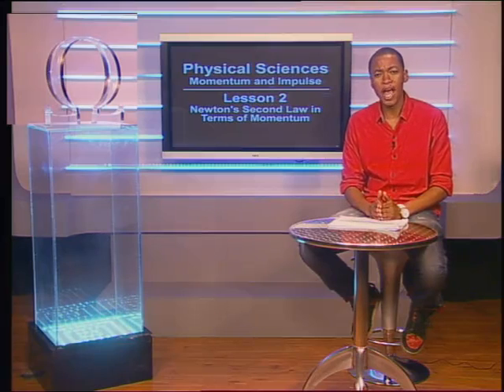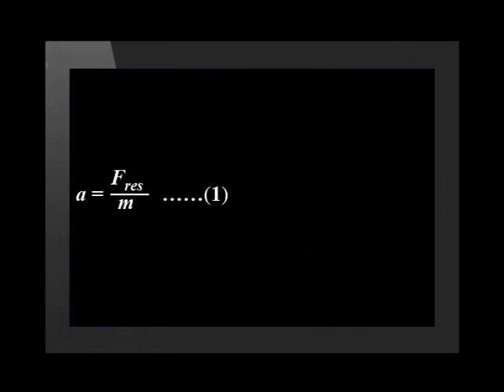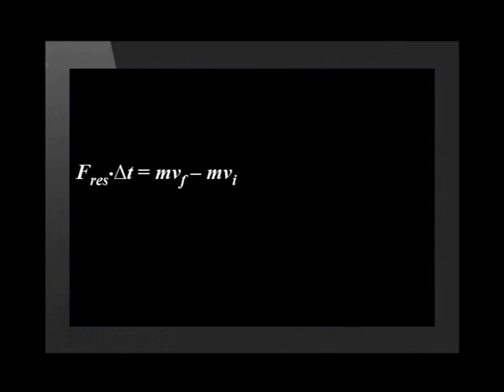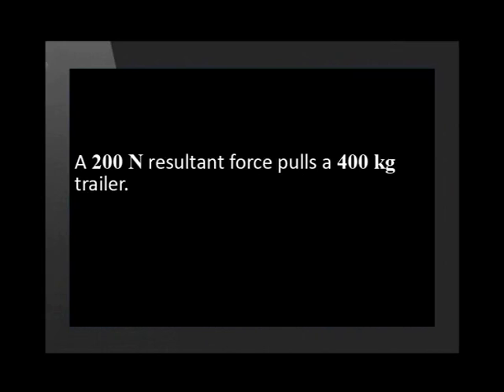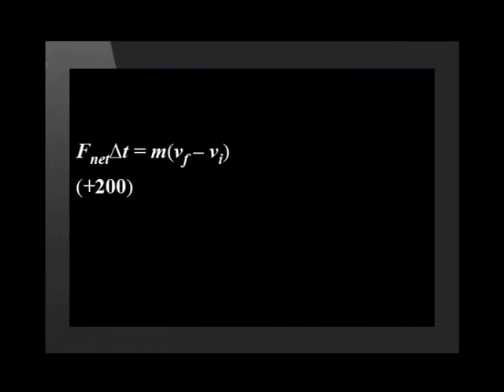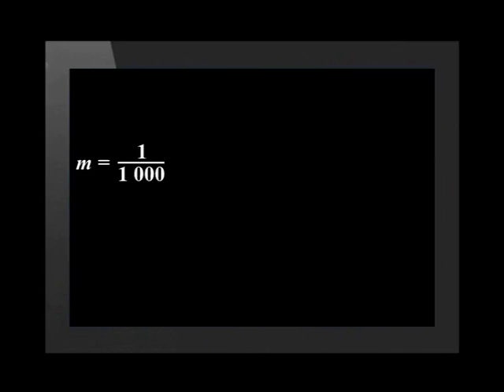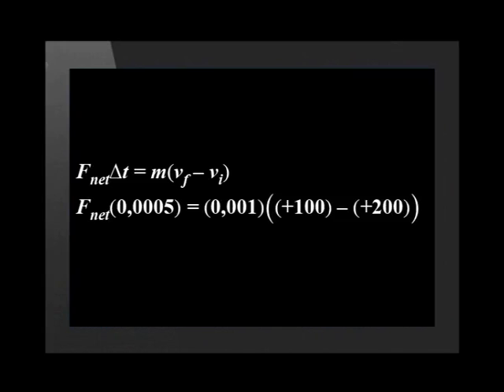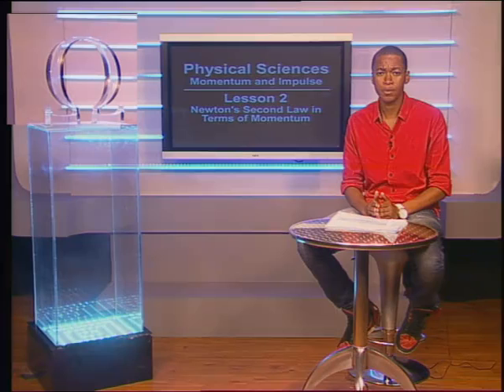02 Newton’s Second Law in Terms of Momentum